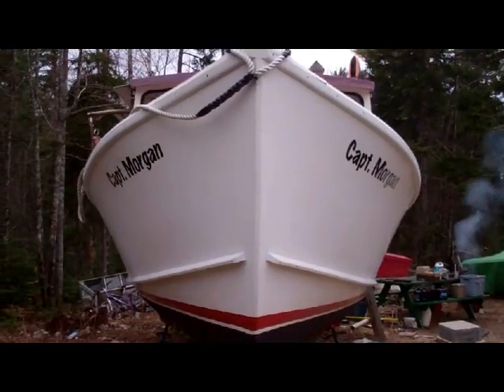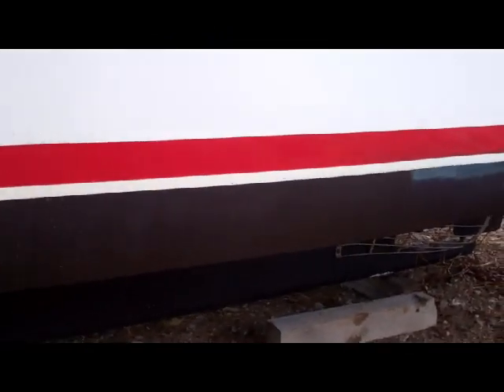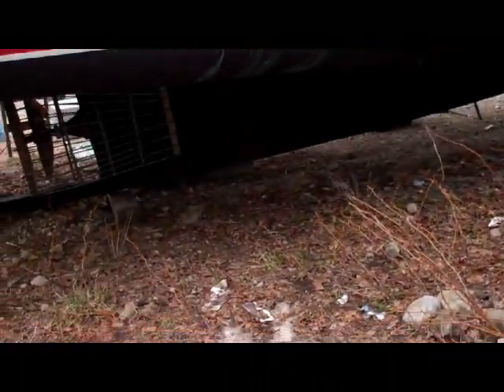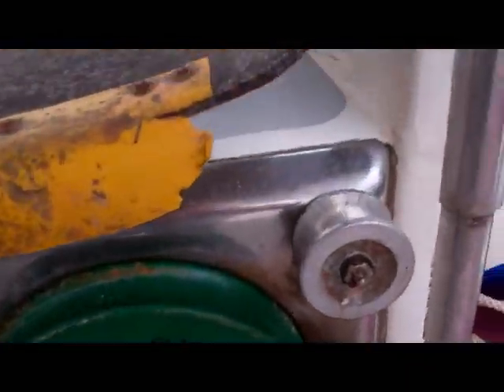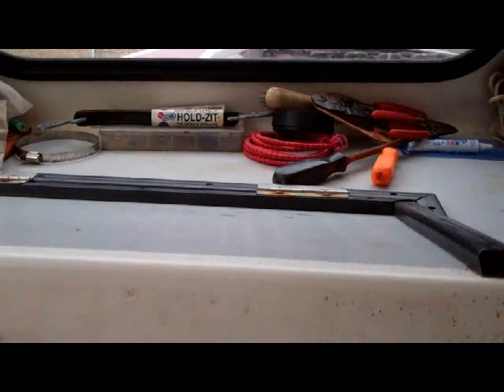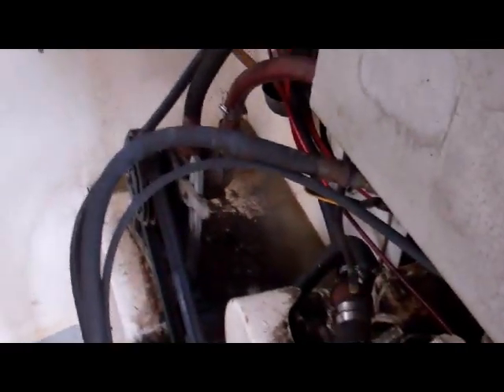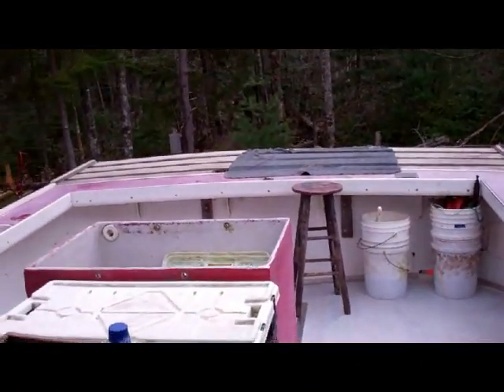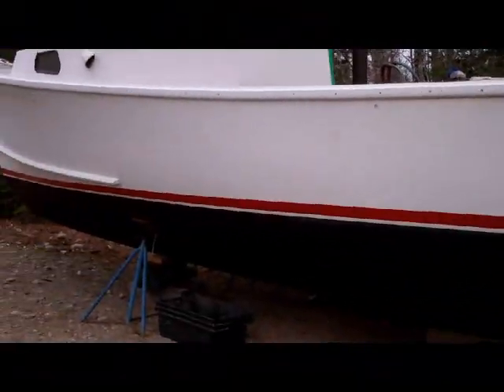Tour of the F / V Capt. Morgan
Ready for the 2011 lobster season